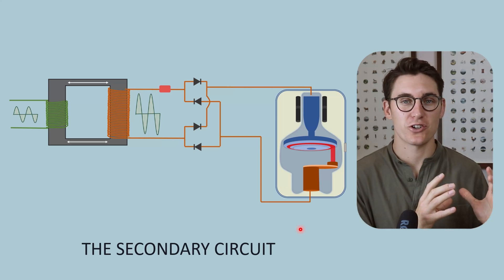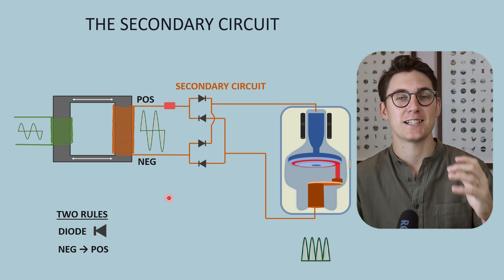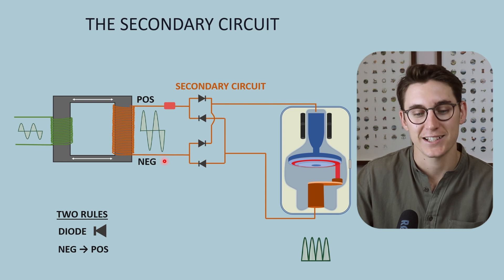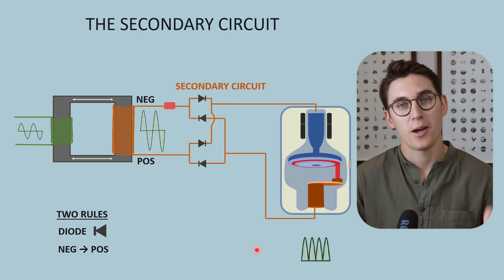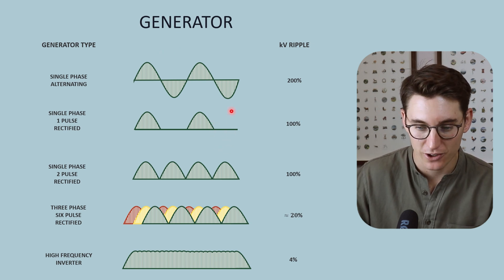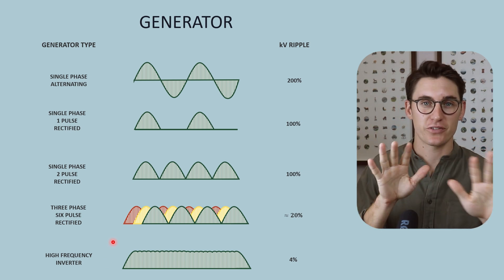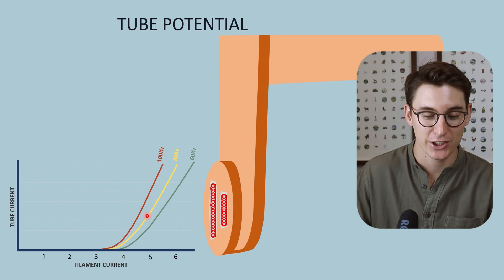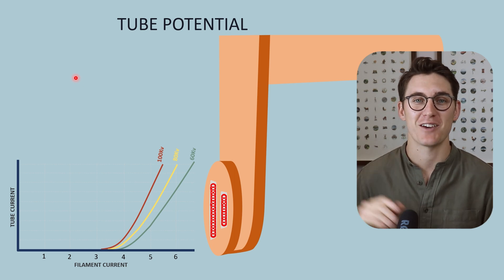Secondary X-ray Circuit | X-ray physics | Radiology Physics Course #17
We've created high voltage alternating current through the process of step-up transformation. Now let's see how this current is converted into direct current through the process of rectification. We will look at the function of diodes as well as look at generators used to smooth out current that is creating our tube potential.

Happy studying,
Michael